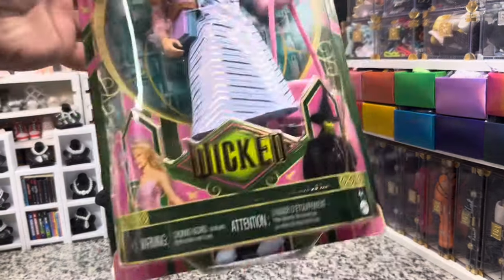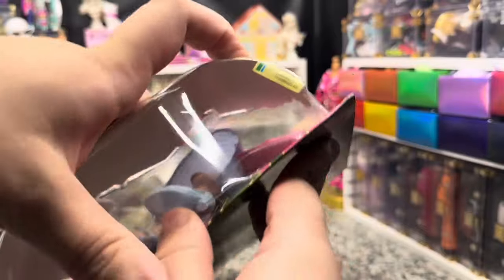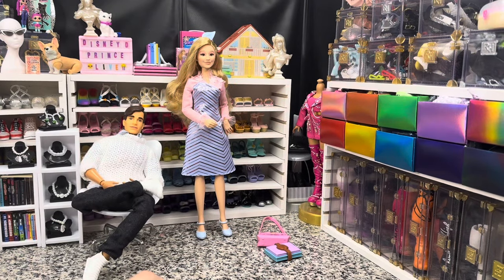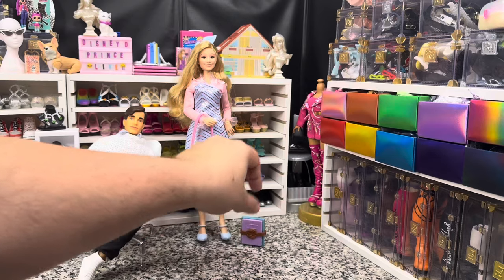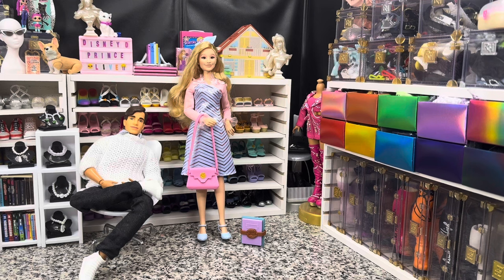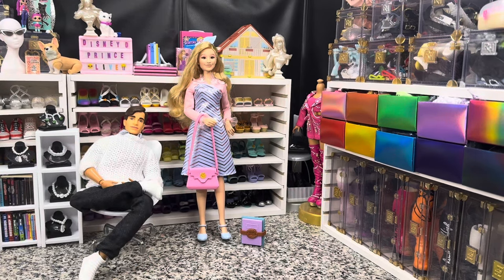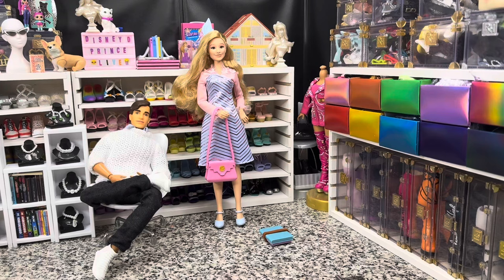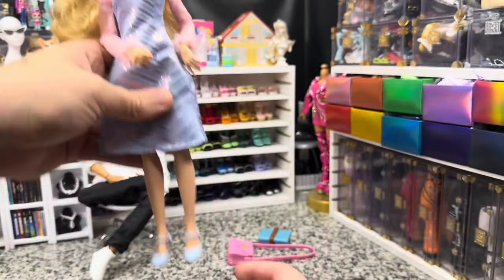Wicked 2024 Doll Glinda at Shiz University Unboxing and Review